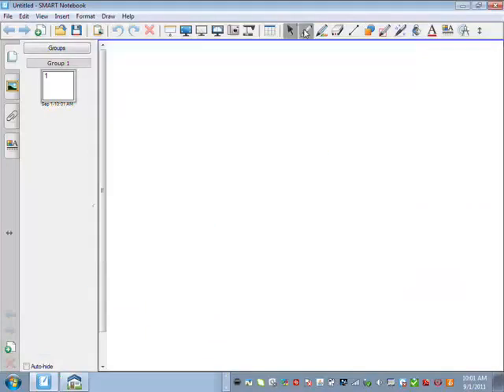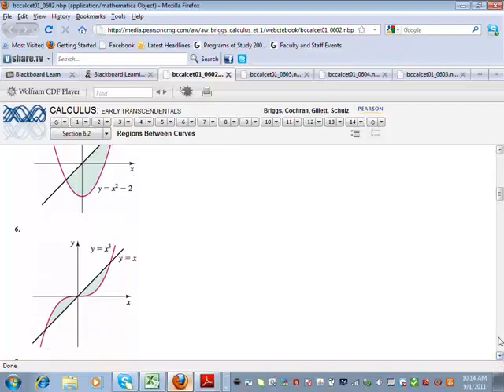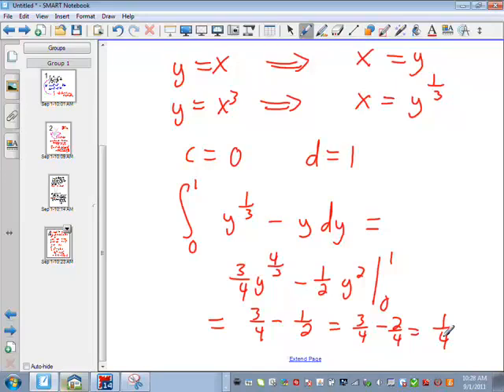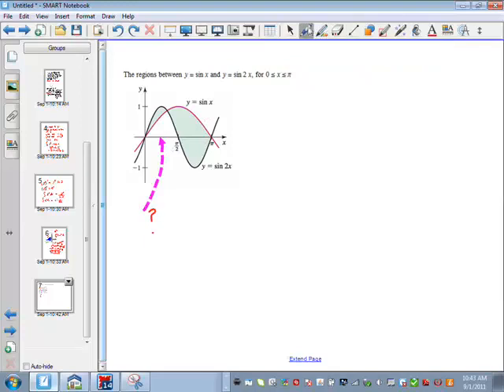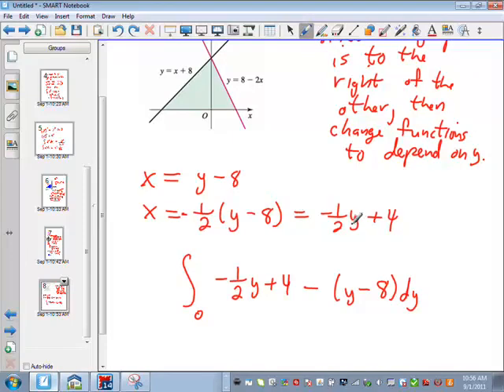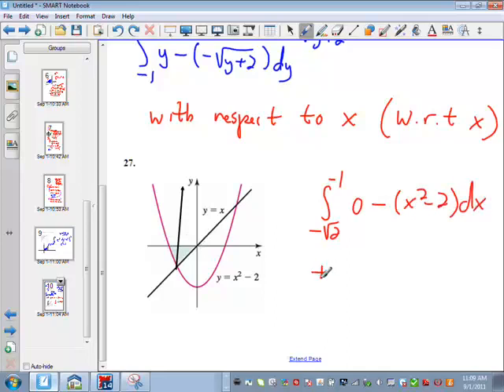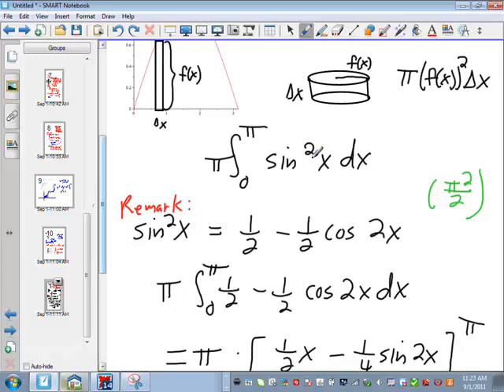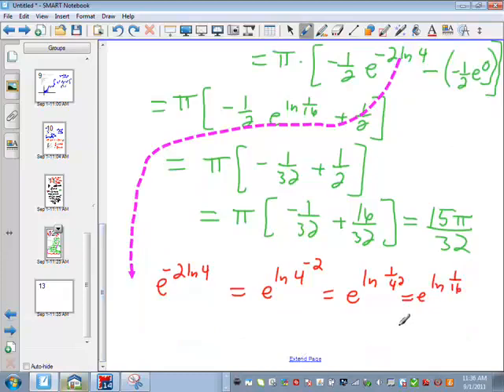Areas between curves and Volumes of Solids of Revolution